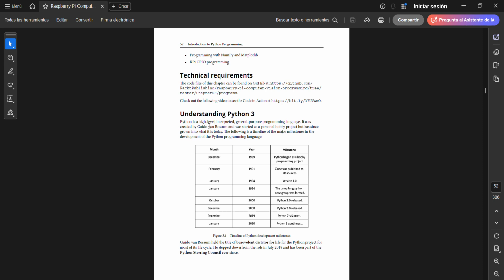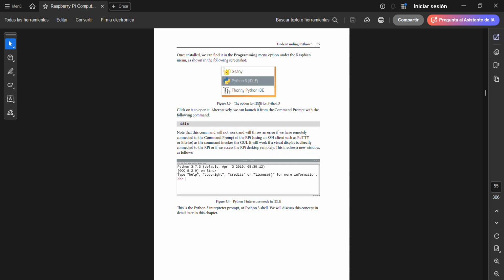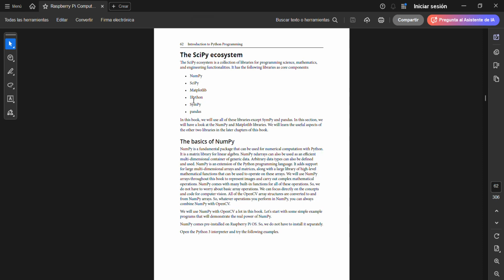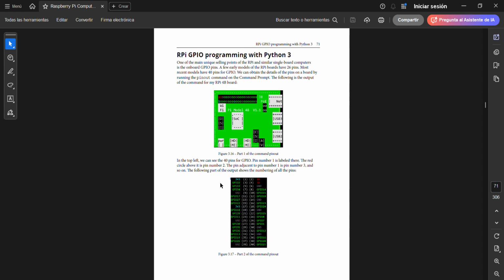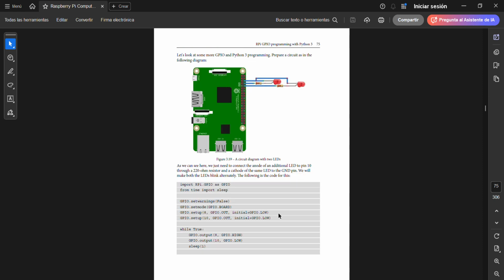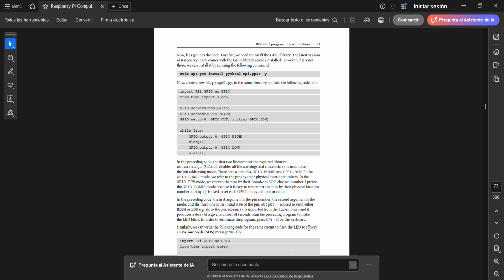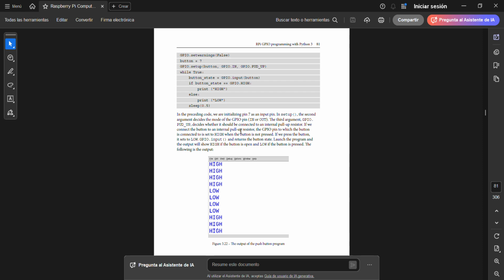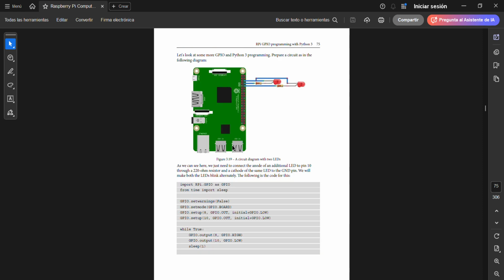Desarrollo de Capítulo 3 RP4